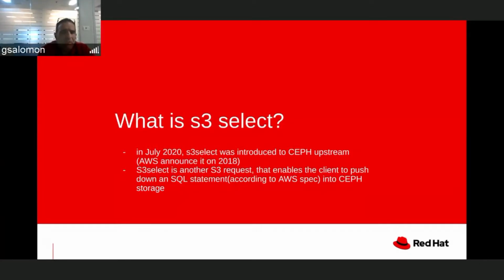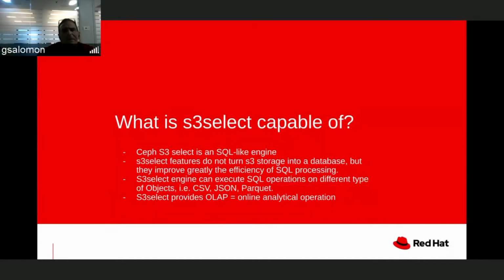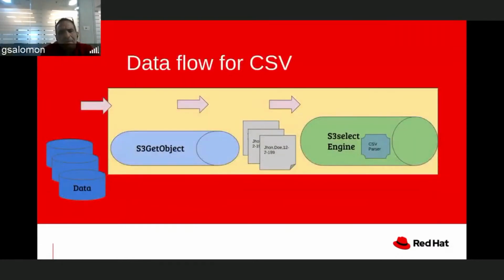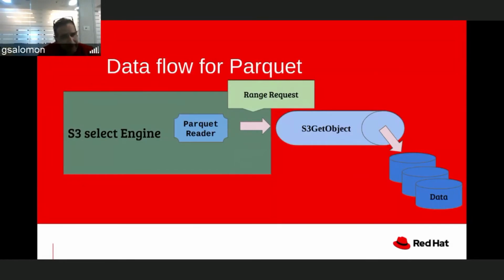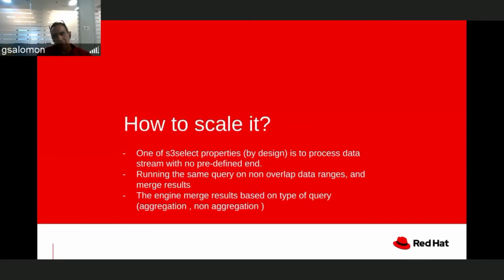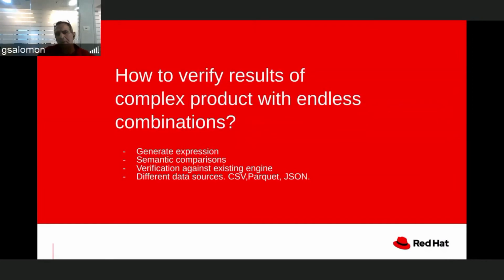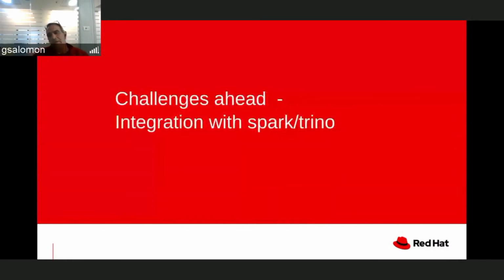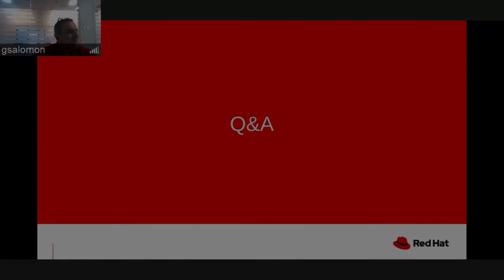S3select: Computational Storage in S3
Presented by: Gal Salomon

S3 Select is an S3 operation (introduced by Amazon in 2018) that implements a pushdown paradigm that pulls out only the data you need from an object, which can dramatically improve the performance and reduce the cost of applications that need to access data in S3. The talk will introduce s3select operation and architecture. It will describe what the pushdown technique is, why, and where it is beneficial for the user. It will cover s3select supported features and their integration with analytic applications. It will discuss the main differences between columnar and non-columnar formats (CSV vs Parquet). We’ll also discuss recent developments for ceph/s3select. The presentation will show how easy it is to use ceph/s3select.